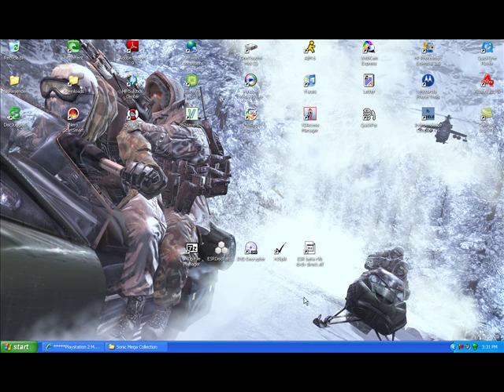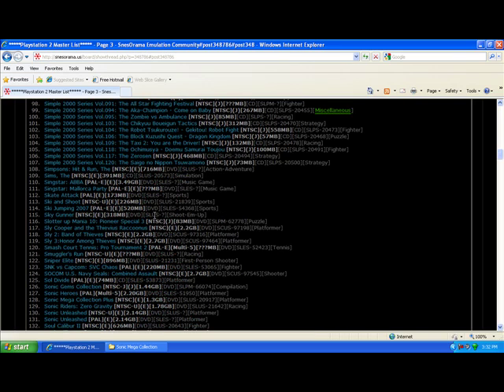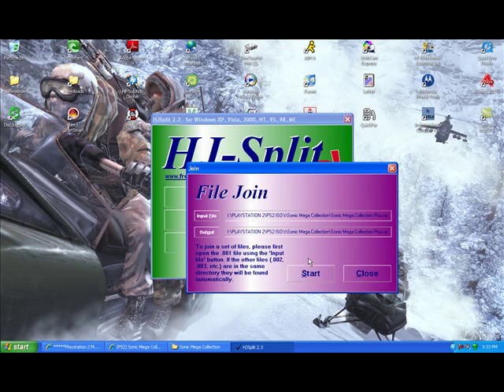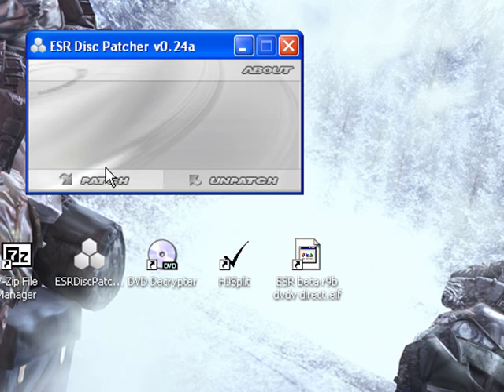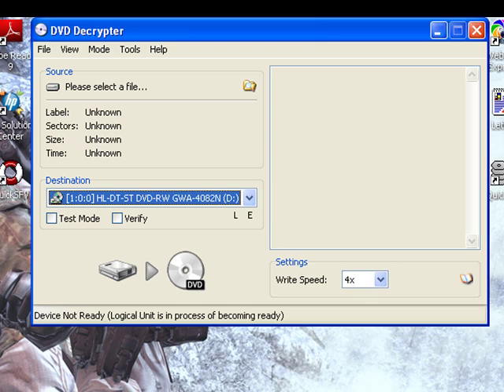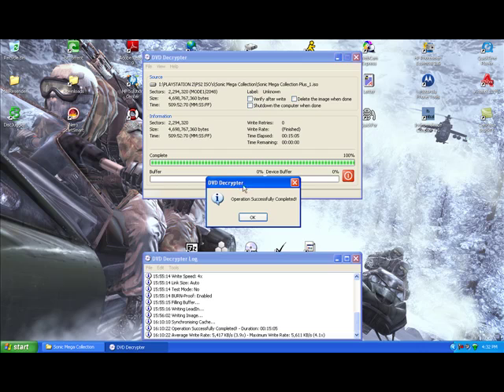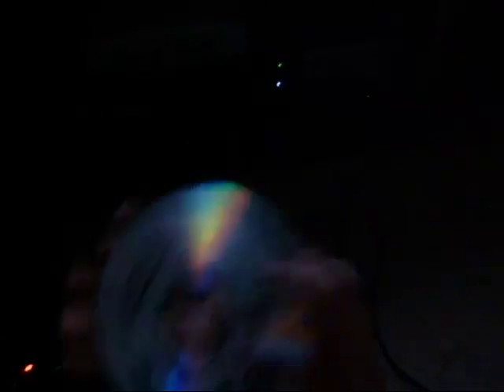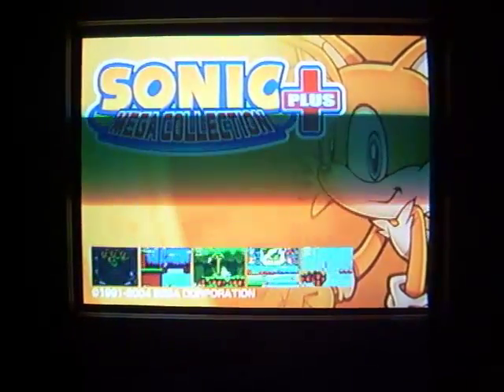Downloading and Burning PS2 Games